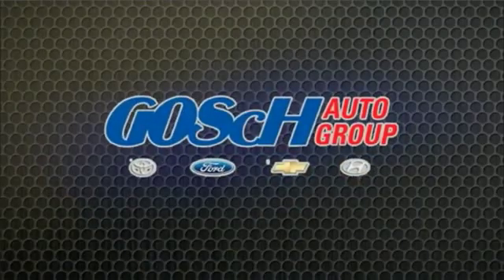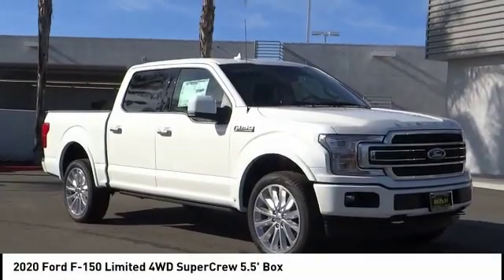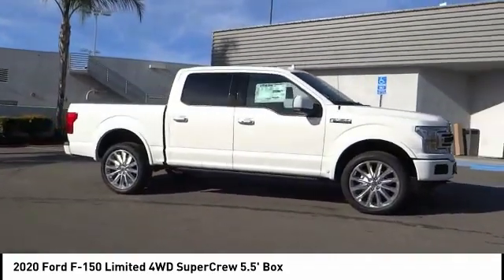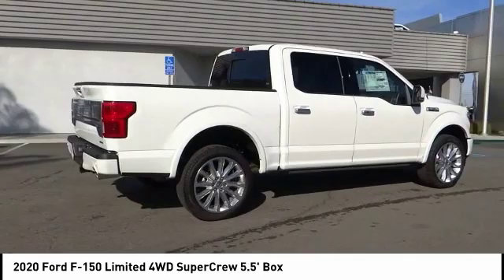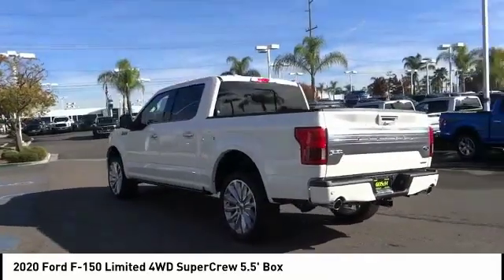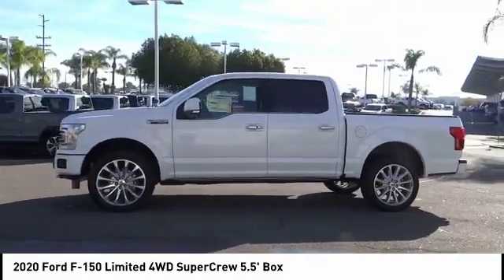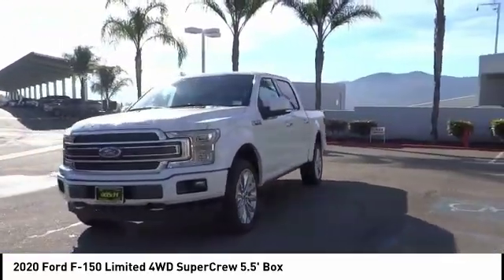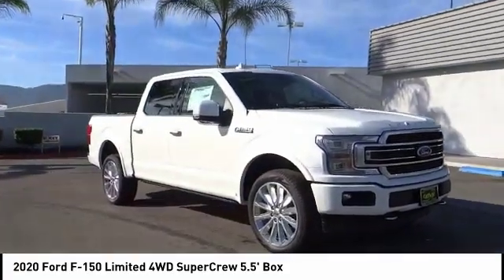2020 Ford F-150 TEMECULA BEAUMONT MENIFEE PERRIS LAKE ELSINORE MURRIETA R200164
2020 Ford F-150 Limited 4WD SuperCrew 5.5' Box

26895 Ynez Rd.

GOSCH FORD TEMECULA PROUDLY SERVING TEMECULA, BEAUMONT, MENIFEE, PERRIS, LAKE ELSINORE, MURRIETA, AND SURROUNDING SOUTHERN CALIFORNIA LOCATIONS. THIS WHITE 2020 Ford F-150 IS EQUIPPED WITH A EcoBoost 3.5L V6 GTDi DOHC 24V Twin Turbocharged, AUTOMATIC TRANSMISSION, AND RECEIVES AN ESTIMATED 17 City/21 Hwy MPG. GOSCH FORD TEMECULA 26895 YNEZ RD. TEMECULA CA 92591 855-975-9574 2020 Ford F-150 Limited 4WD SuperCrew 5.5' Box Stock #: R200164 | VIN: 1FTEW1EG9LFA18708 | 2020 Ford F-150 Limited 4WD SuperCrew 5.5' Box SECURITY SYSTEM ALLOY WHEELS Gosch Ford Temecula